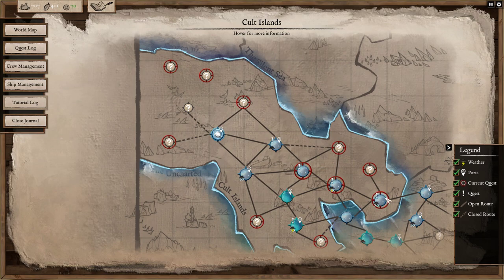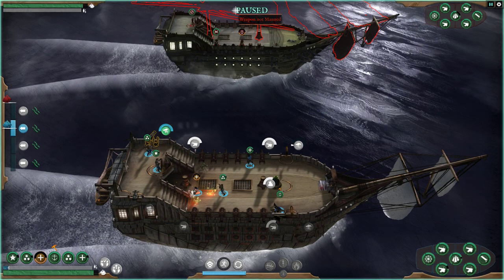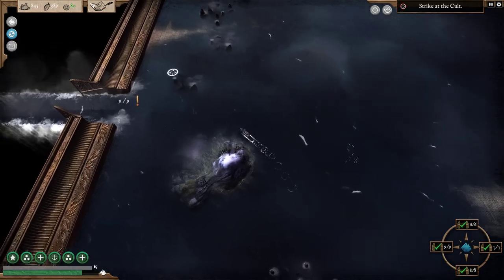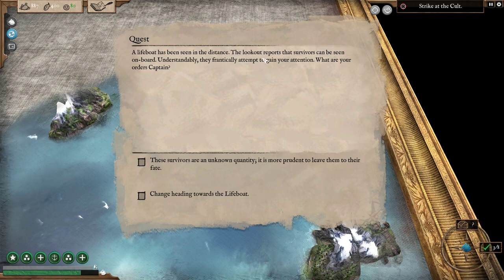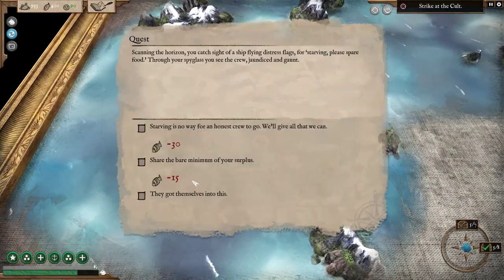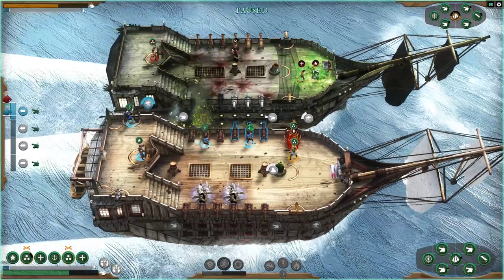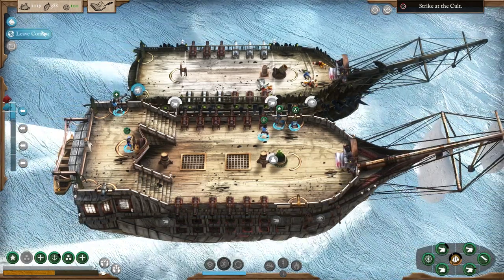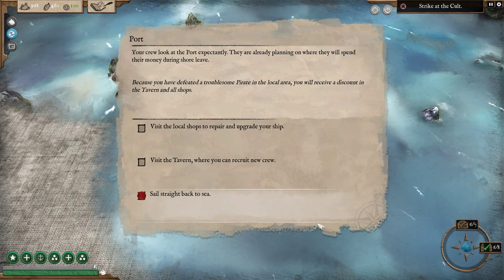ABANDON SHIP - Acid Baby! - Let's Play Abandon Ship Story Mode Gameplay Part 13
Welcome to Abandon Ship!  Today I am proud to show off the combat gameplay of this upcoming naval ship strategy game! In Abandon Ship you take command of a ship and her crew, exploring a diverse, procedurally generated world and engaging enemy vessels in tactical combat.  Check out the links below for the game on steam and the exploration gameplay trailer!

Abandon Ship Overview:

Be the Captain. Survive on the Edge in a World with Consequences.
In Abandon Ship you take command of a ship and her crew, exploring a diverse, procedurally generated world, taking on quests and dealing with random events. Frequently, you will end up engaging other ships in combat, the player having to employ their best tactics in order to out-manoeuvre and out-wit the enemy.

The game focuses on “Age of Sail” ships in a Fantasy setting, framed in an Art Style inspired by classic Naval Oil Paintings.
Ship Destruction is not the End.

Life in the world of Abandon Ship can be brutal. Defeat is permanent. But the game doesn’t end if your vessel is destroyed. You are the Captain, and as long as the Captain is alive, there is always hope. By escaping to a Lifeboat, or even being stranded, alone in the water, there is still a chance to survive and fight your way back to the top.

Take Victory from the Jaws of Defeat.
Combat is tactical and savage. Each battle is hard-fought, always on the edge of defeat. Your only chance of overcoming the odds is to employ every advantage you can and utilise all the tools at your disposal.

Explore a fantasy world that reacts to your actions. Quests may drastically change the environment. Make decisions that create friends or enemies that may later come back to help or hinder you.